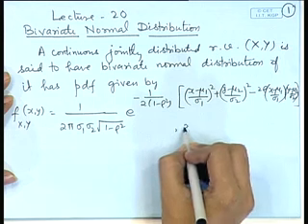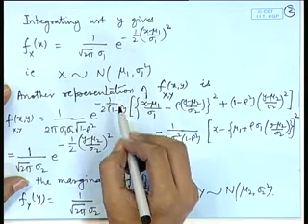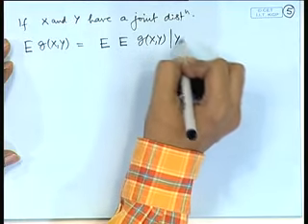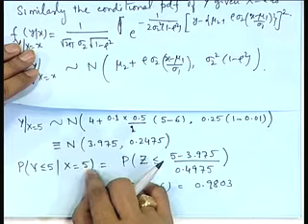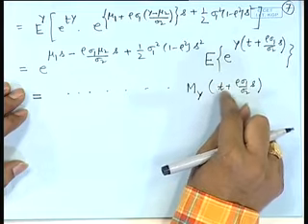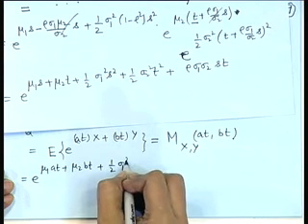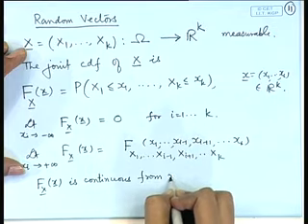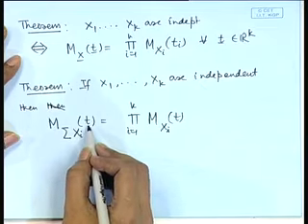Mod-01 Lec-20 Joint Distributions - III